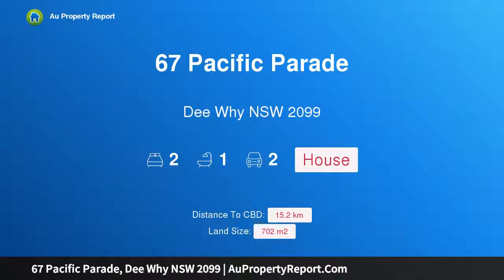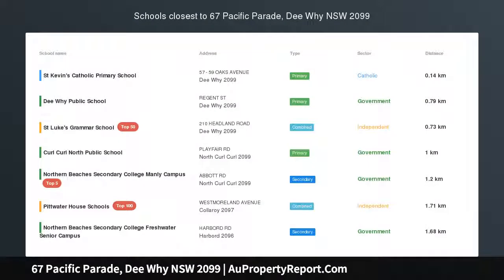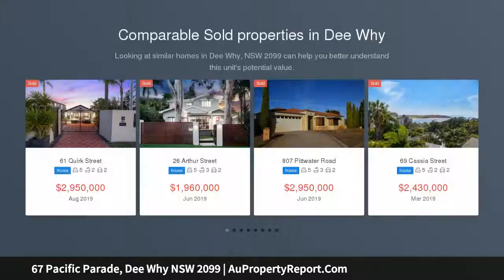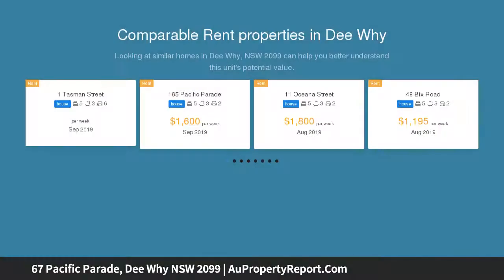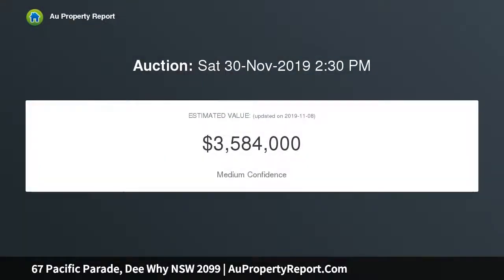67 Pacific Parade, Dee Why NSW 2099 | AuPropertyReport.Com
67 Pacific Parade, Dee Why NSW 2099
Property Type: house
Bedrooms: 2
Bathrooms: 2
Car Space: 2
An Amazing Opportunity - Zoned R3 Medium Density